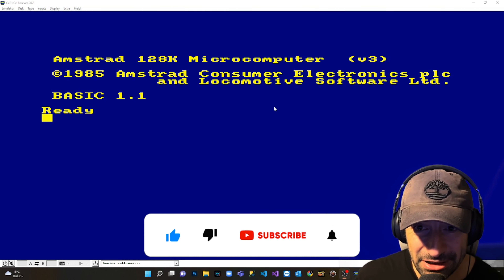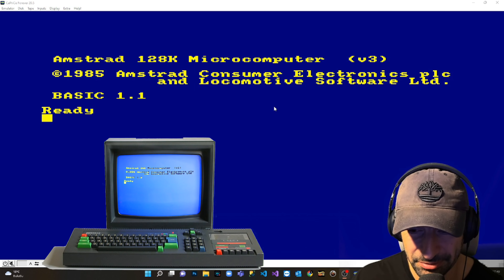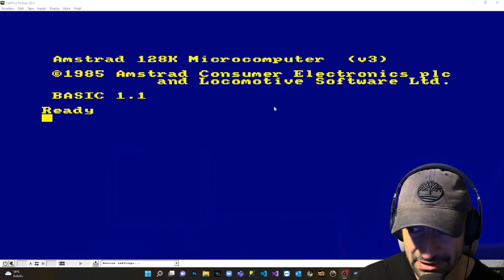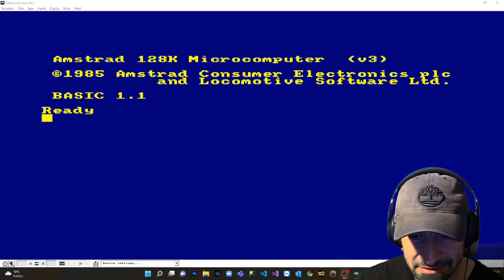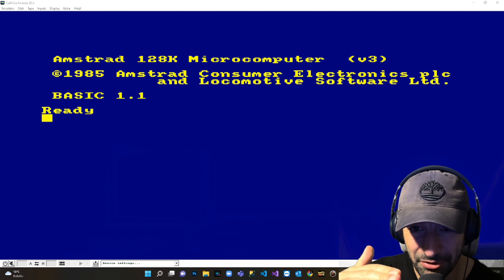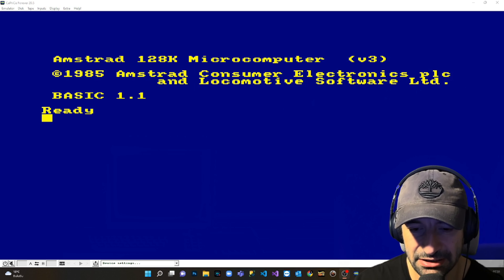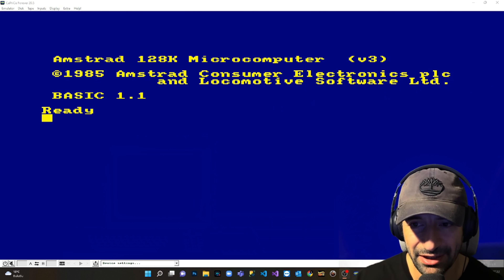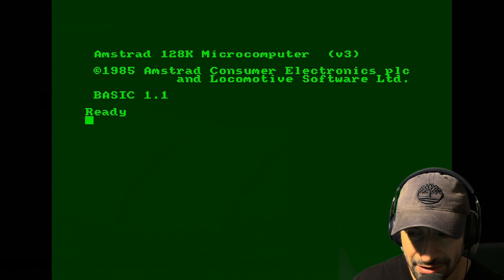Retro Programming with Amstrad CPC 6128